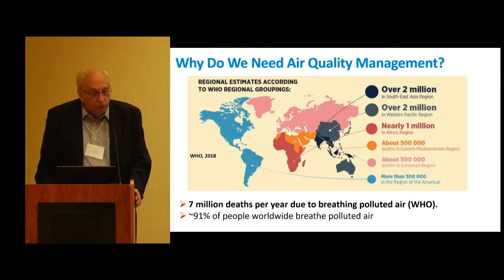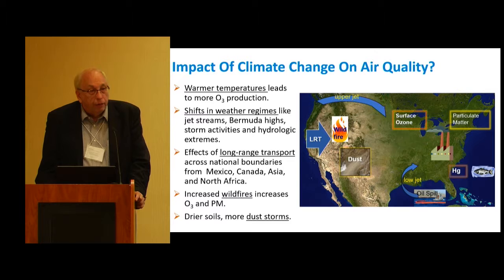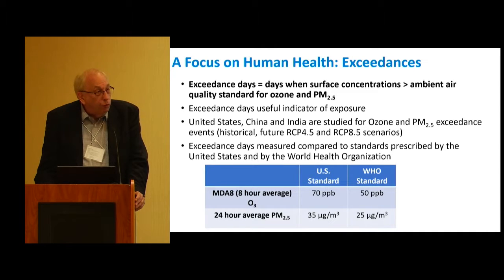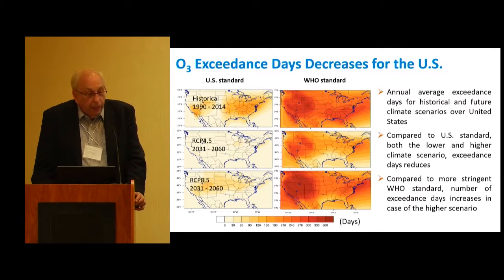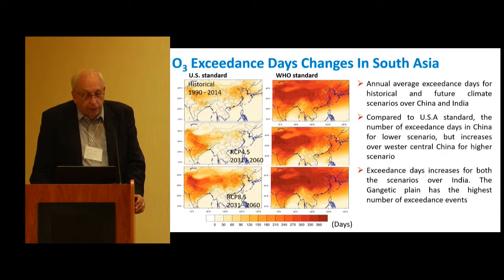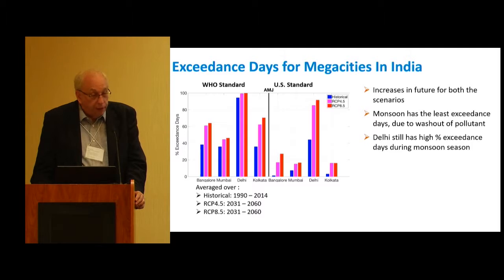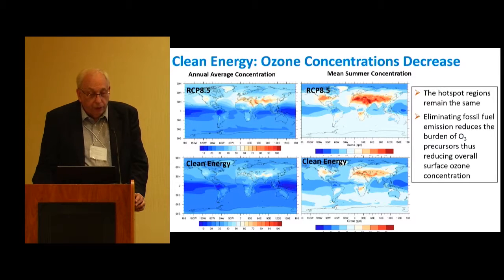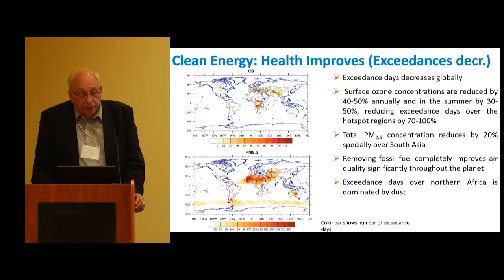The Evolving Air Quality under the Changing Climate: Enhanced Understanding...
"The Evolving Air Quality under the Changing Climate: Enhanced Understanding through Blue Waters" - Donald Wuebbles

Past studies have shown that projected climate change could affect air quality, but little is known about resulting effects on health—this study examines exceedances for upper limits of exposure set by environmental policy. We use a fully coupled model of the Earth's climate system with interactive atmospheric chemistry; Blue Waters is one of the few computers that can be used for such a complex study. Exceedances for surface ozone and particulate matter (PM) concentrations are examined for two different climate projections. We especially focus the United States, India and China. Along with an overall increase in ozone exceedances, the study also projects a significant shift in seasonality of the events. PM showed a significant increasing trend in all the regions in the future with an overall increase of number of exceedance events annually. We also show that a switch to clean energy by mid-century would greatly improve air quality.